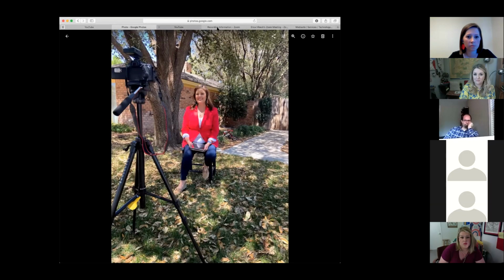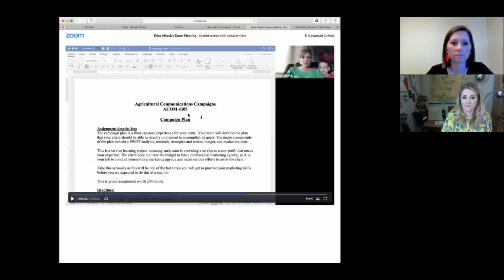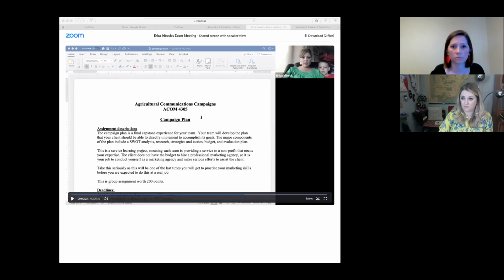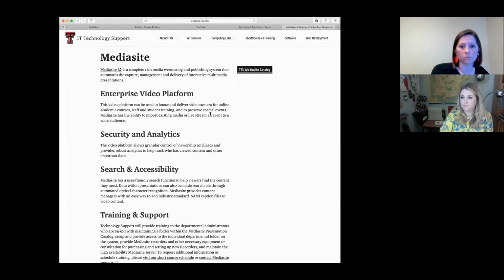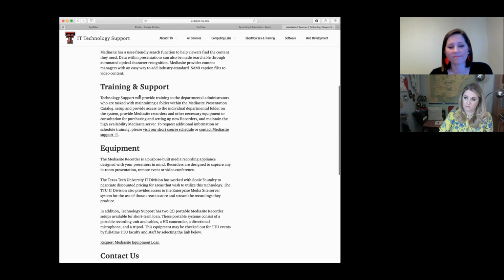Best Practices for Recording Video at Home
Courtney Meyers, a professor in agricultural communications and Teaching Academy member, hosts a discussion about best practices for recording video at home. The presenters shared some tools to record videos at home and shared best practices regarding the length of the video, sound quality, and sharing the video.

The presenters were:
Erica Irlbeck, Associate Professor in Agricultural Communications, College of Agricultural Sciences & Natural Resources
Mary Norman,  Assistant Professor of Practice in Public Relations, College of Media & Communication